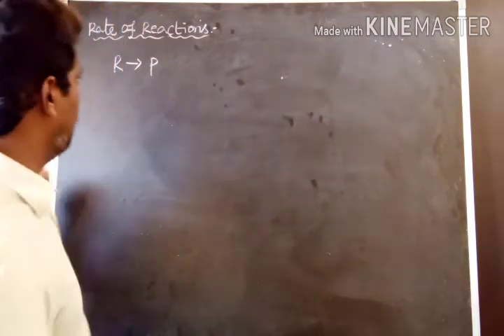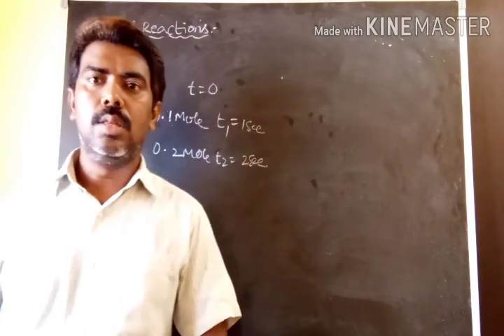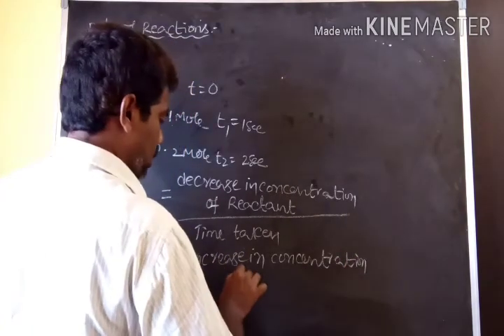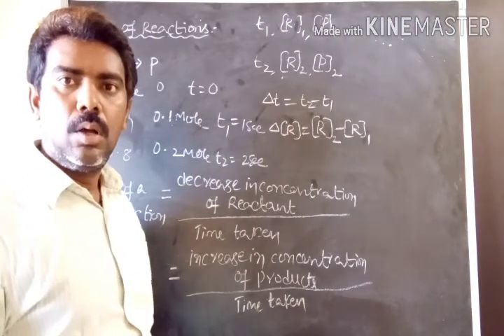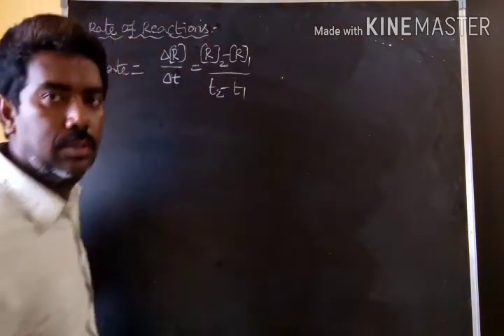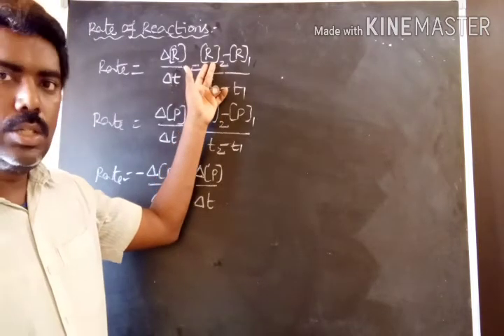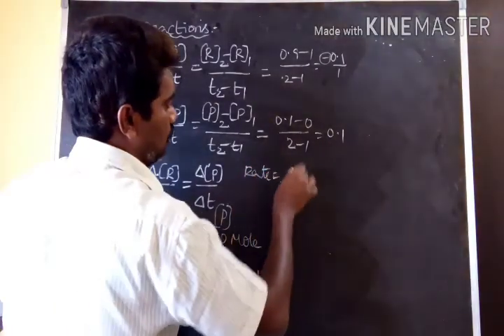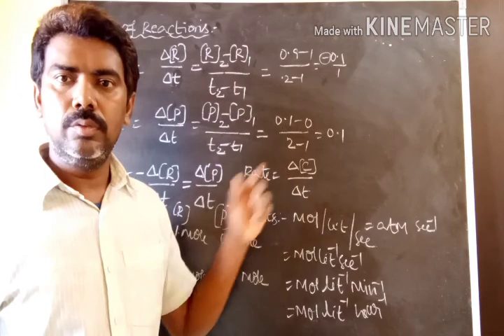Chemical kinetics class 12.rate of reaction definition and units.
In this session I will discuss the concept of rate of reaction definition. And their units ,mathematical representation of rate of reaction. This concept is related to chemical kinetics.